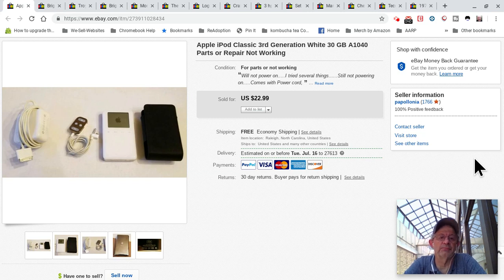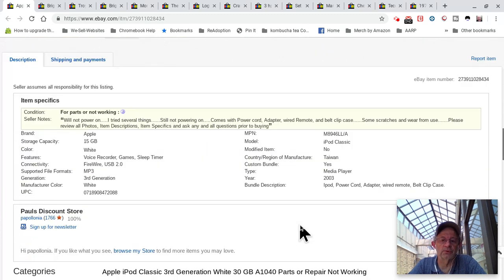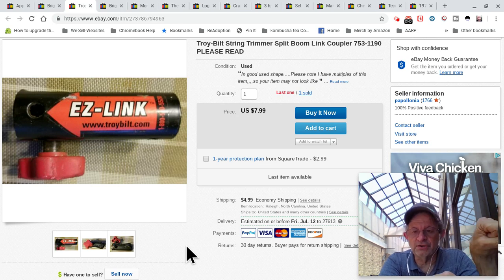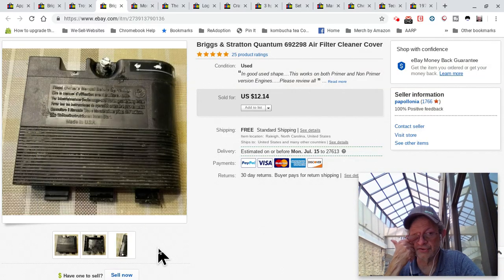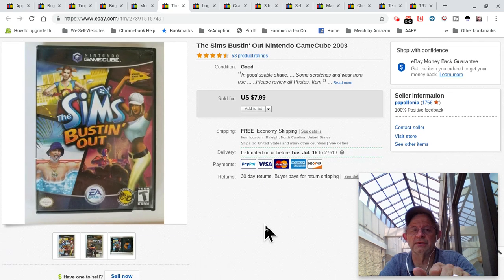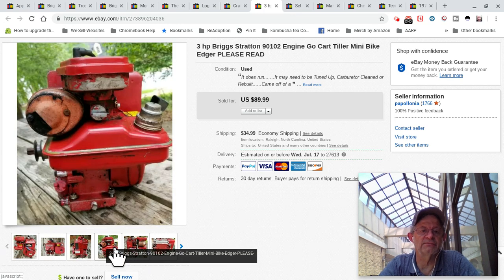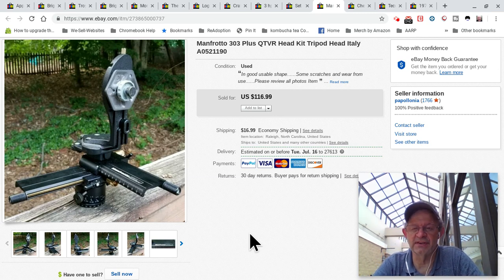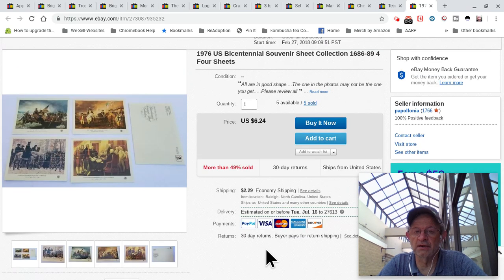What Sold on ebay From July 1, 2019 To July 7, 2019 with Tips and Tricks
In this video I talk about selected items I sold for the time period and tips and tricks.

My eBay Store: